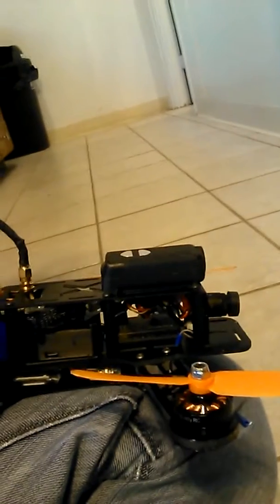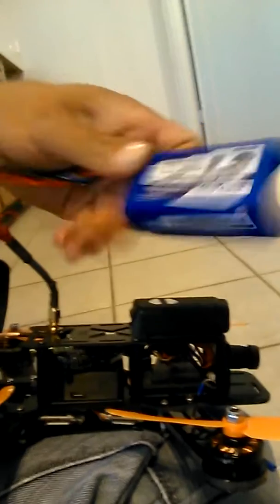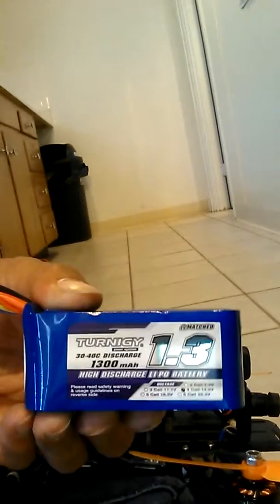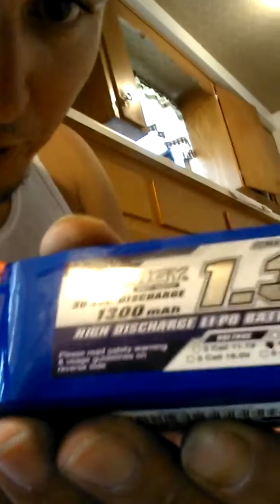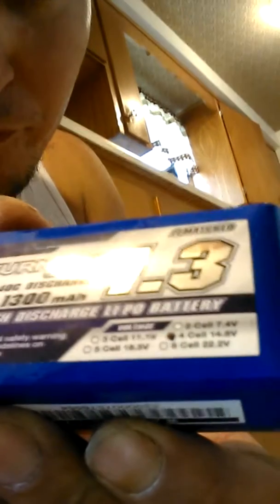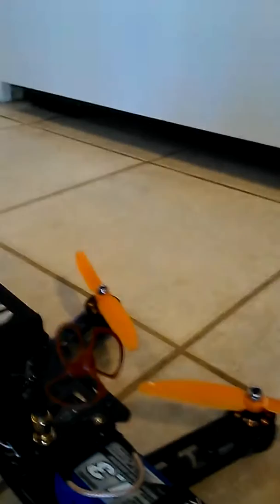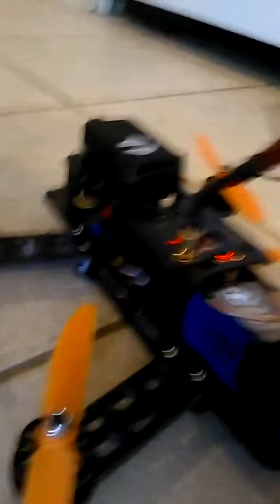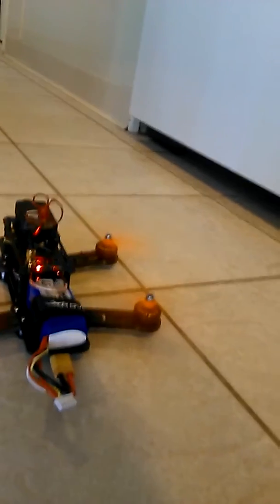Mini X Pro 4s Sunnysky 2204 motors 12amp esc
This is an example to show everyone u can run 4s on Buddyrc 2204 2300kv motors using Witespyquad 12amp blue series esc's